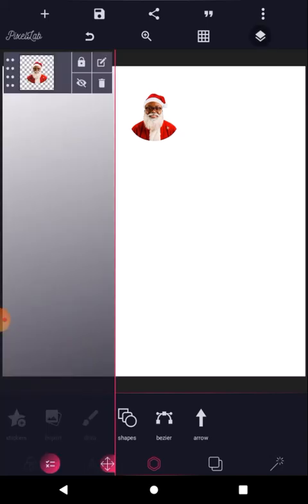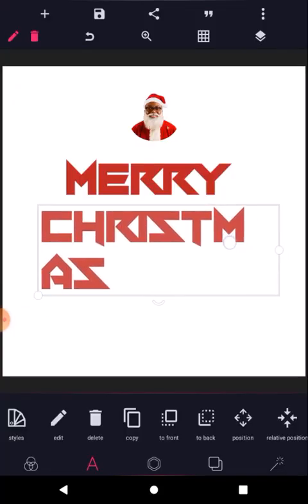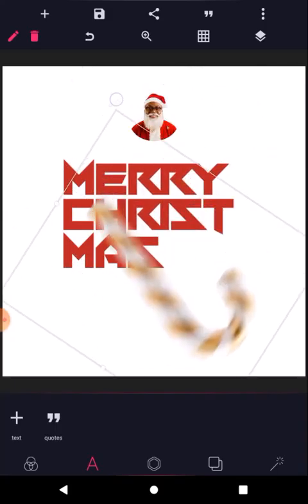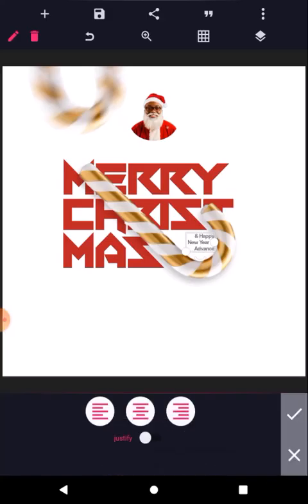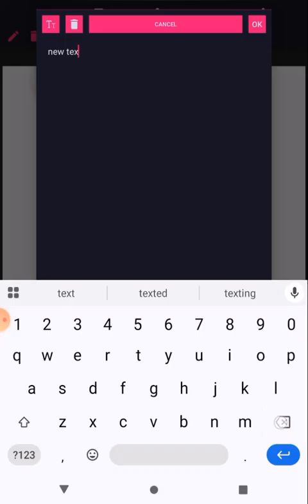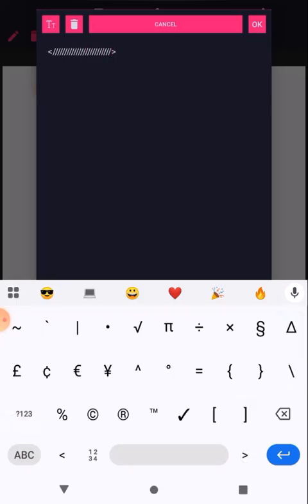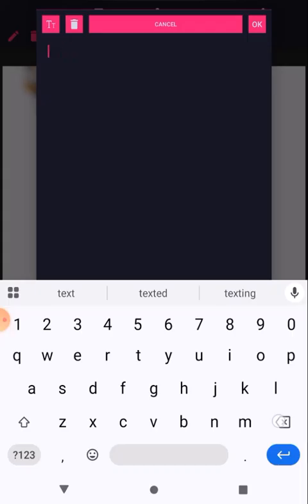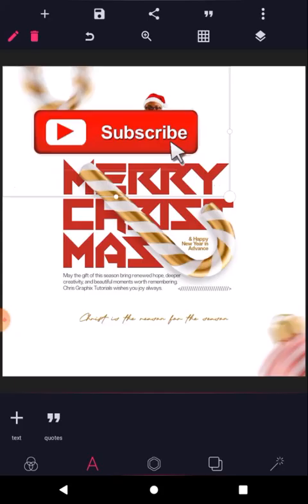How to Design a Merry Christmas Flyer with Pixellab (Step by Step Tutorial)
In this tutorial, I show you how to design a clean, professional Merry Christmas flyer using Pixellab on your smartphone — step by step. 📱🎄
From background selection to text styling, color balance, and final export, you’ll see the complete process of creating a festive flyer that is perfect for churches, businesses, events, and social media promotions.

This video is beginner friendly and also packed with practical tips that intermediate designers can apply immediately. If you want to design eye catching Christmas flyers without Photoshop or a laptop, this Pixellab tutorial is for you.

Watch till the end to learn how to properly arrange texts, use Christmas themed elements, and export your flyer in high quality for WhatsApp, Instagram, and printing.

FONTS USED IN THE VIDEO:
- Sacred Hertz Straight
- CreatoDisplay
- Black Script

🎥 Recommended Videos